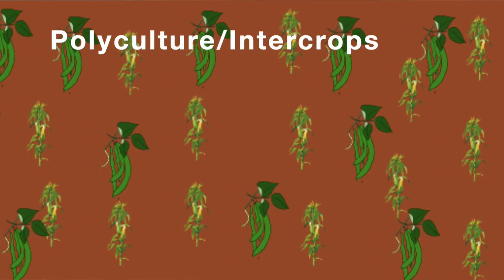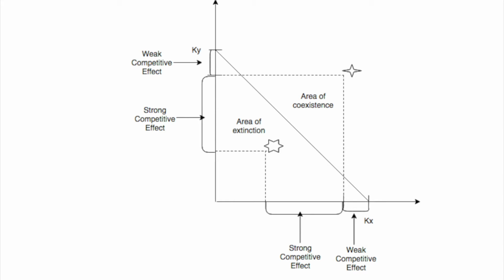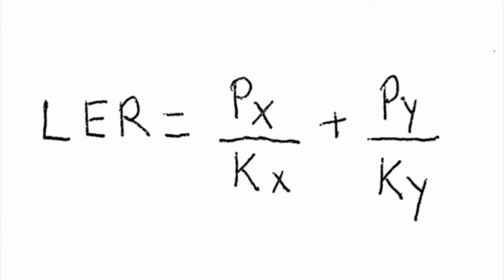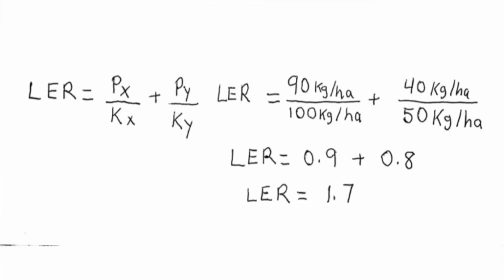How can ecological science inform agriculture?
Examining how the competitive exclusion principle can be applied to agriculture.

References:

Cong, W. F. et al. (2015) ‘Intercropping enhances soil carbon and nitrogen’, Global Change Biology, 21(4), pp. 1715–1726. doi: 10.1111/gcb.12738.
Gliessman, S. (1990) Agroecology: Researching the Ecological Basis for Sustainable Agriculture. 1st edn, Agroecology. 1st edn. Springer-Verlag New York Inc.
Horwith, B. (1985) ‘A Role for Intercropping in Modern Agriculture’, BioScience, 35(5), pp. 286–291.
Vandermeer, J. (1981) ‘The Interference Production Principle: An Ecological Theory for Agriculture’, BioScience, 31(5), pp. 361–364. doi: 10.2307/1308400.
Vandermeer, J. H. (1989) ‘The competitive production principle’, in The Ecology of Intercropping. Cambridge University Press, pp. 29–45. doi: 10.1017/cbo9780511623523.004.
Weiner, J. (2017) ‘Applying plant ecological knowledge to increase agricultural sustainability’, Journal of Ecology, 105(4), pp. 865–870. doi: 10.1111/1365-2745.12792.